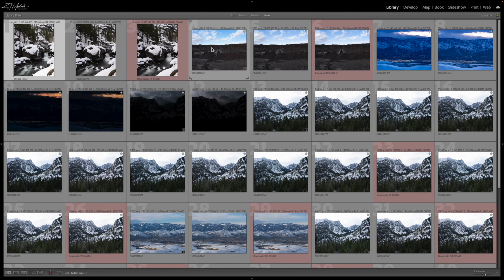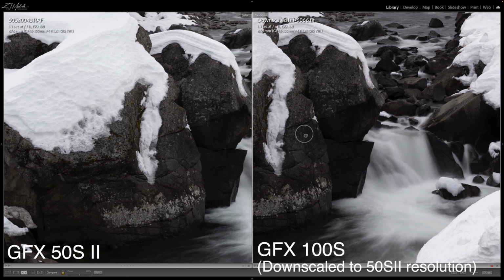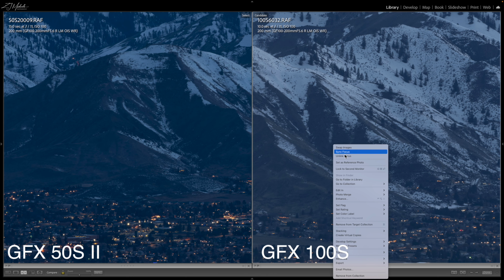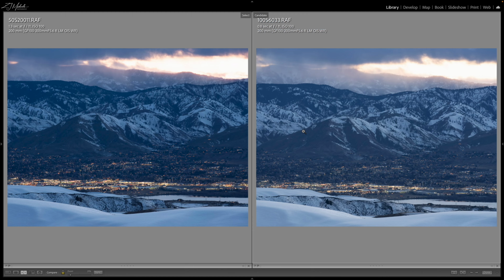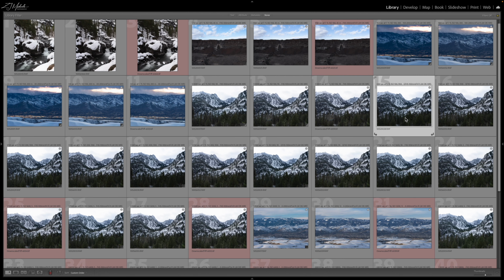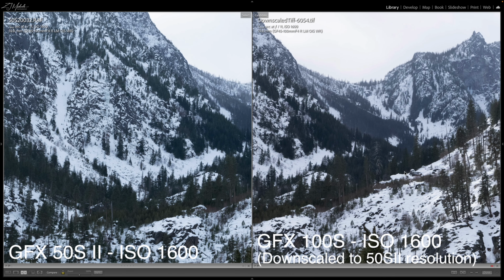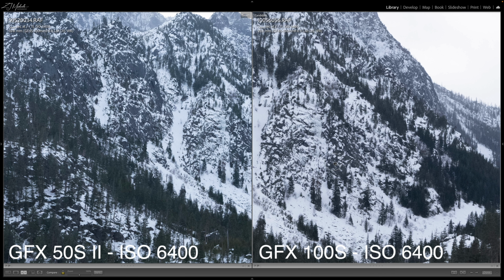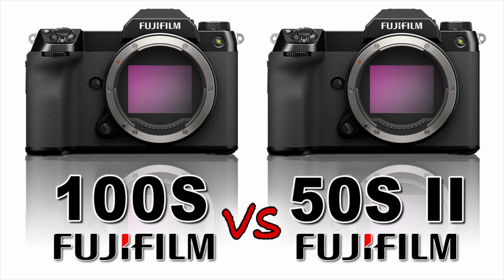Fujifilm GFX 50S II vs Fujifilm GFX 100S - Image Quality Review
How does the Fujifilm GFX 50S II compare to the Fujifilm GFX 100S? In this video we compare the image quality of these two fantastic Fuji cameras. We also look at the ISO performance and dynamic range of the Fujifilm GFX 50S II and the Fujifilm GFX 100S. We compare some side by side images in Lightroom and I give my thoughts on how these two cameras perform.

SANDMARC makes iPhone photography gear as well as accessories for Apple Watch, AirPods, GoPro, and more.

DxO makes photo editing software including PureRAW, Nik Collection, PhotoLab, FilmPack, and ViewPoint.

NiSi makes ND, CPL, and other filters for a variety of photography and video applications. Note: Discount may not apply to items already on sale.

📖 Video Chapters
00:00 - Intro
01:20 - Image Comparisons
07:30 - Dynamic Range
12:33 - ISO Performance
21:30 - Conclusions